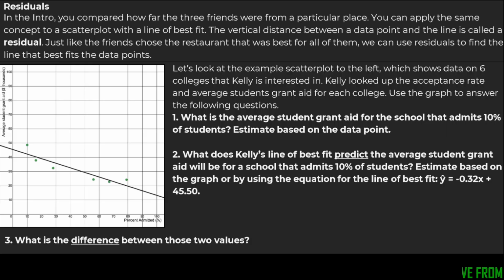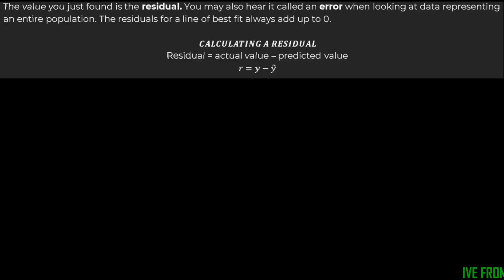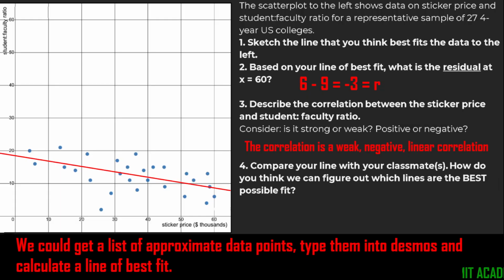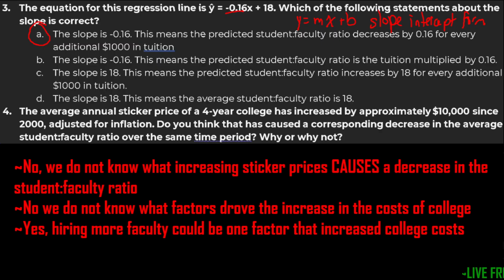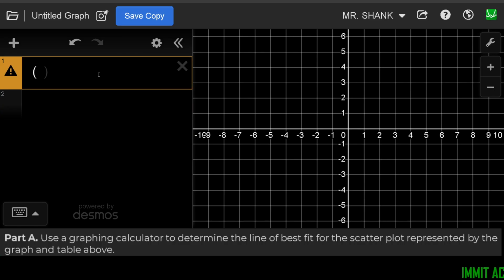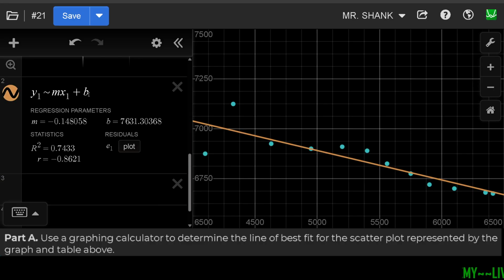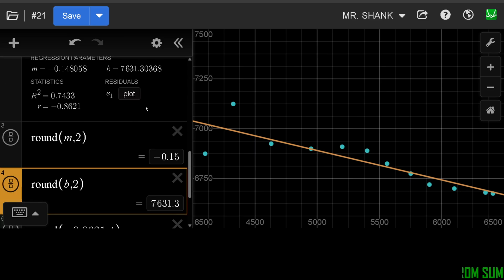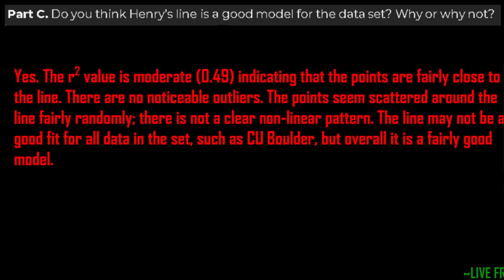Financial Algebra - Unit 5 - Lesson 11